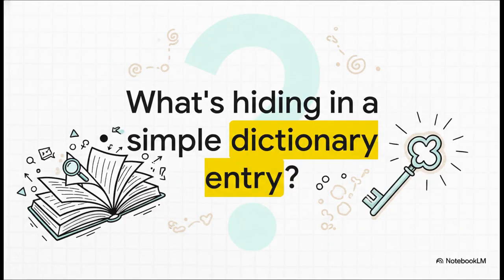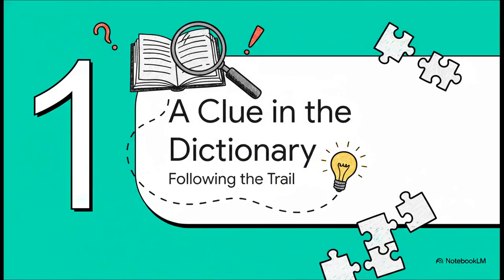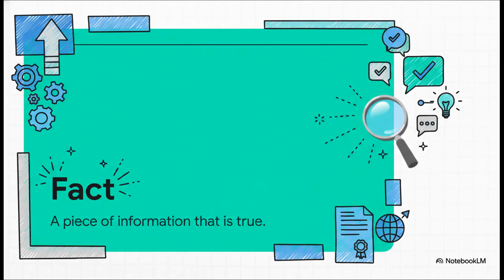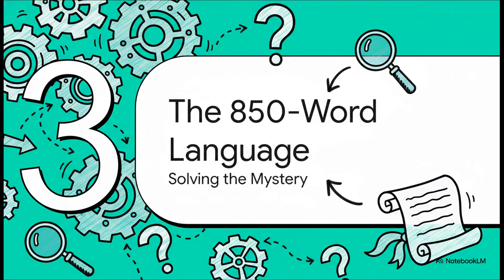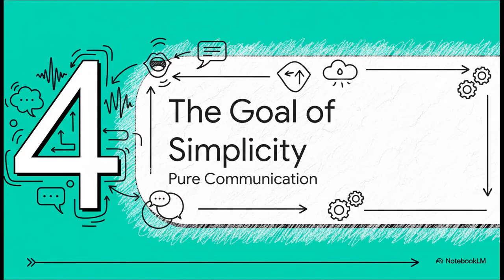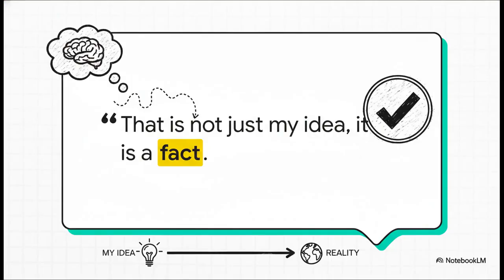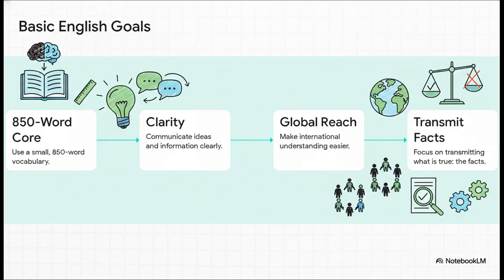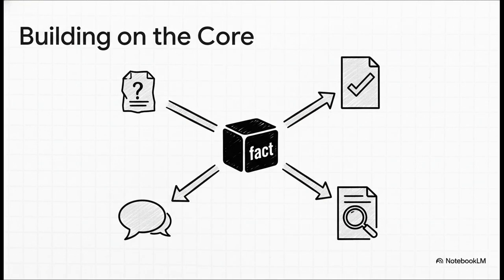Truth and Reality: The Mission of the Word "FACT" (Basic English)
Did you know that a simple dictionary entry can reveal an incredible story about truth and the search for pure communication? In this video, we pull the thread on the word "FACT" to find out why it is more than just a word—it is the entire mission of a radical language system designed to bridge global divides.

"FACT" is a foundational building block. We explore its "core identity": information that is true and verifiable statements about reality. From the solid ground of "certainty" to the clear line against "fiction" and "falsehood," this one word helps you draw a sharp line between a personal thought and objective reality. It is the ultimate tool for zero confusion!

Learn why "FACT" is an official member of the "Basic English 850" list—a simplified vocabulary of only 850 words handpicked for international talk. Discover why you can't have a system for truth without the word that defines what truth is. Find out how to build other essential ideas like "factual" and "fact-checking" using a tiny but powerful toolkit. Master the power of the fact today!

Timecodes:
00:00 — Why a dictionary entry is a key that unlocks a whole other world
00:40 — The Starting Point: A mysterious note on a normal page
01:21 — The Definition: What is a fact? (Truth vs. Reality)
01:46 — The Sharp Picture: Solid ground vs. lies and fiction
02:12 — The Mystery: What is the "Basic English 850" list?
02:40 — Pure Communication: Shinking the toolbox for zero confusion
03:07 — Unambiguous Talk: Drawing a line between thoughts and reality
03:51 — The Aha Moment: Why "FACT" is the mission of the whole language
04:18 — Building Ideas: Factual, factoids, and fact-checking
04:38 — Final thought: Is communicating a clear fact more important today than ever?